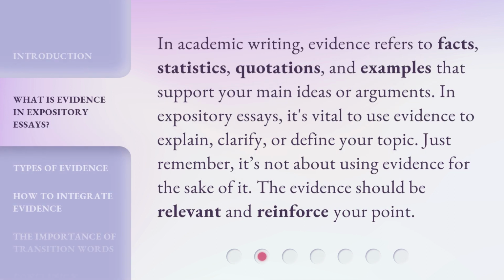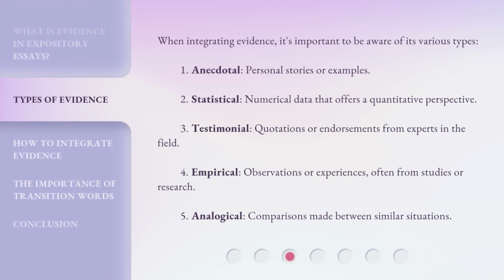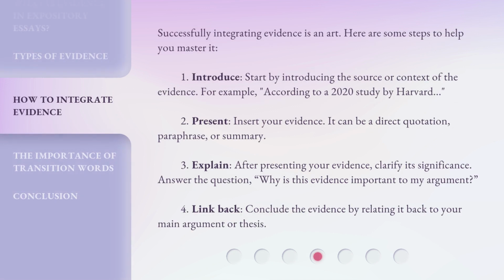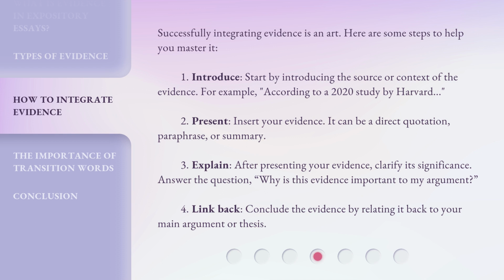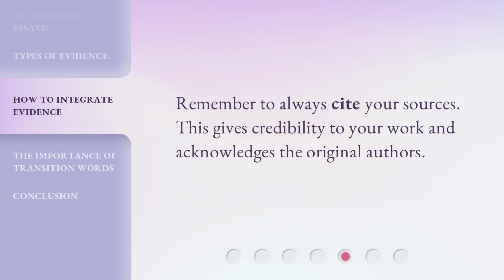Integrating Evidence: The Backbone of Expository Essays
Mastering Evidence Integration in Expository Essays • Learn how to seamlessly incorporate evidence into your expository essays and take them from good to great. Discover the types of evidence and step-by-step techniques to effectively integrate it into your writing.

00:00 • Introduction - Integrating Evidence: The Backbone of Expository Essays
00:30 • What is Evidence in Expository Essays?
00:59 • Types of Evidence
01:37 • How to Integrate Evidence
02:34 • The Importance of Transition Words